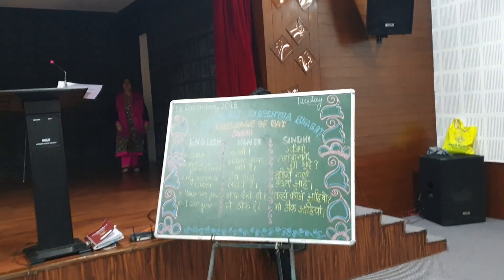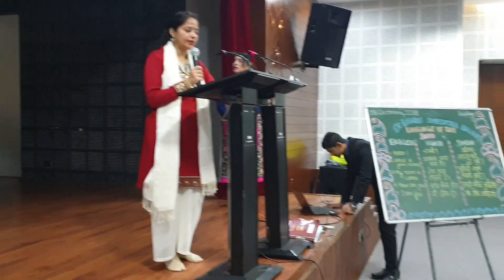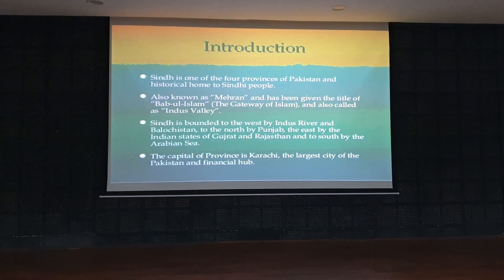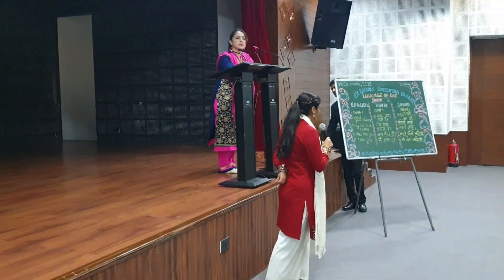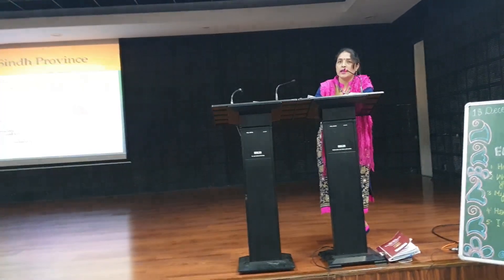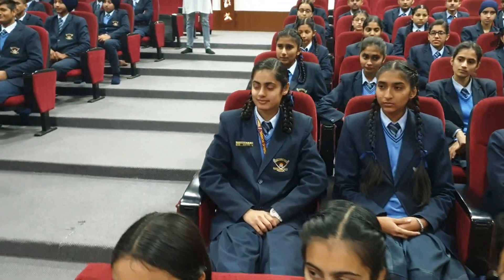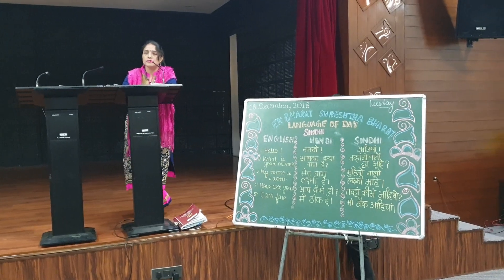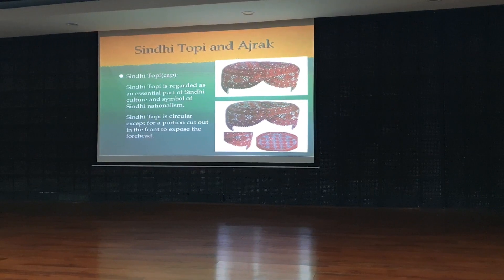Sindhi Language BHASHA SANGAM Video 1 | Doaba Public School Parowal | Day 19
STUDENTS WERE TAUGHT 5 SENTENCES PERTAINING TO SINDHI LANGUAGE IN MORNING ASSEMBLY PERIOD.
THEY HAVE ALSO PRESENTED A FAMOUS SONG IN SINDHI LANGUAGE. A VIVID  CULTURE OF SINDH AND SINDHI COMMUNITY ALONG WITH FAMOUS FOOD ITEMS WAS SHARED WITH THE STUDENTS IN WHICH THEY CAME TO KNOW IN DETAIL ABOUT THE ORIGIN OF SINDHI LANGUAGE, COSTUME AND ITS WRITING.

About: The school is an amalgamation of competent teachers and state of the art infrastructure to create an educational environment that motivates all the students to enhance their abilities, interests, and talents to the fullest.